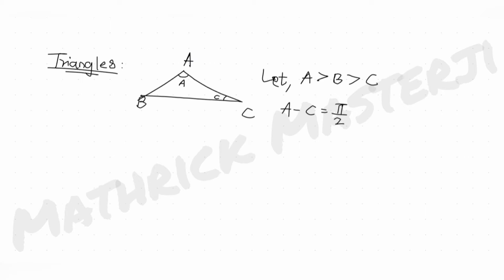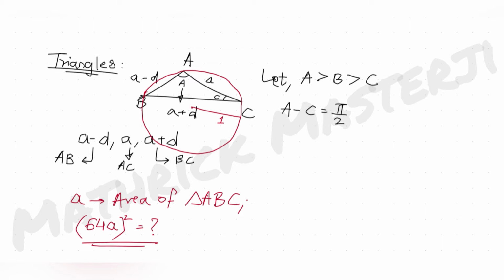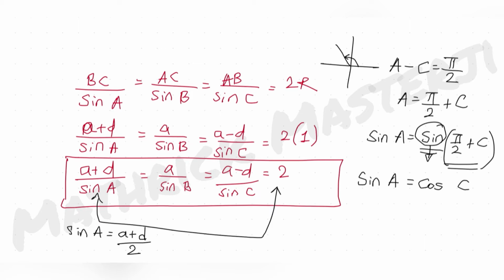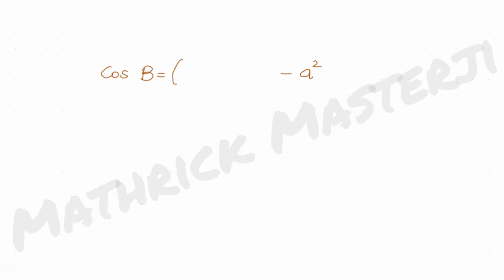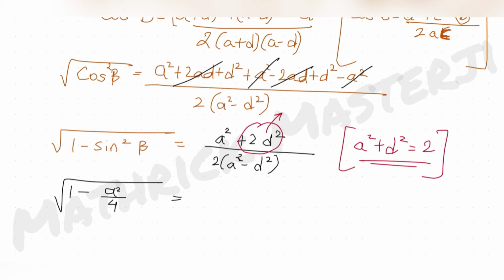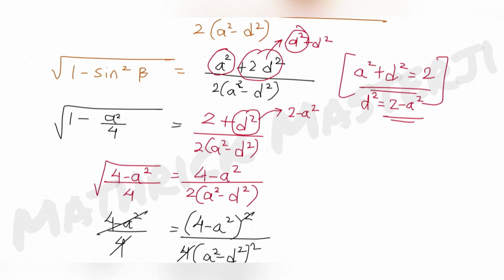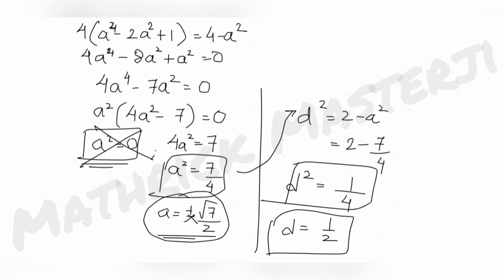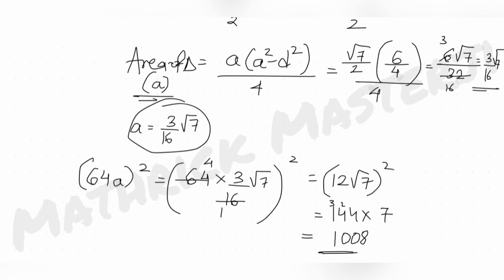Consider an obtuse angled triangle ABC in which the difference between the largest and the smallest